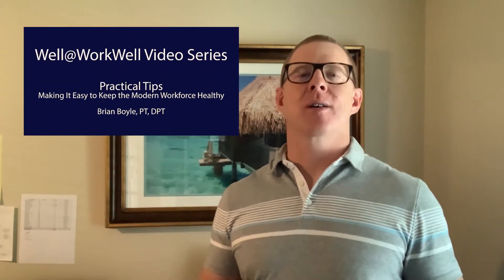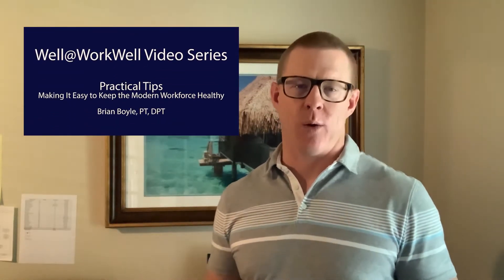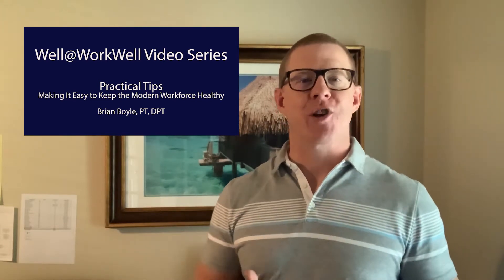What Does an Onsite Physical Therapist Actually Do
You may be surprised to find out that the best onsite physical therapists, the ones who are getting the most return on your investment, are not the ones with the best training who are sitting around reacting to injuries that have already occurred. No, the best onsite Therapists are actually preventing the injuries they are so skilled at taking care of.  For more information on whether an onsite therapist is right for your organization, go and we will be happy to help.